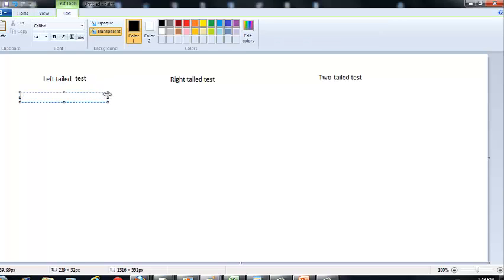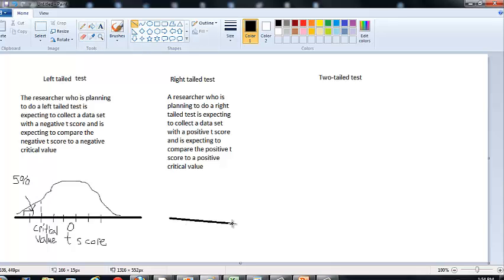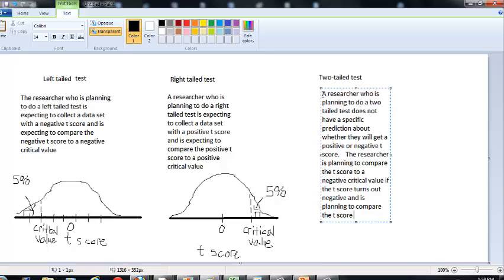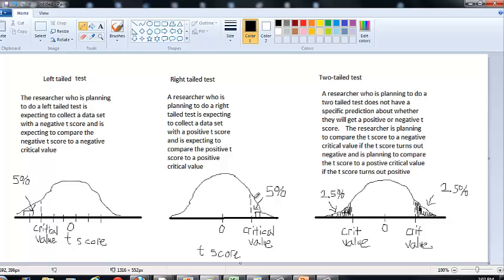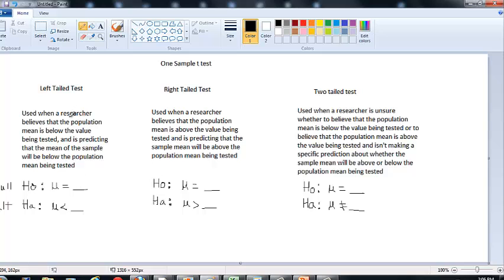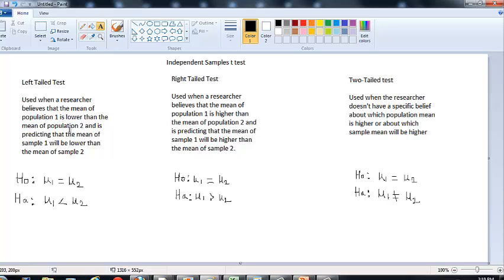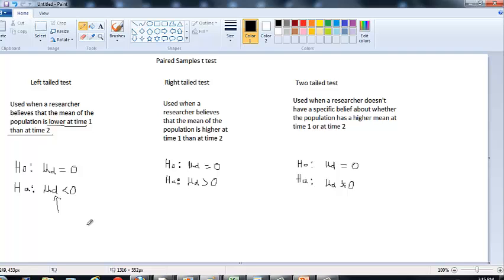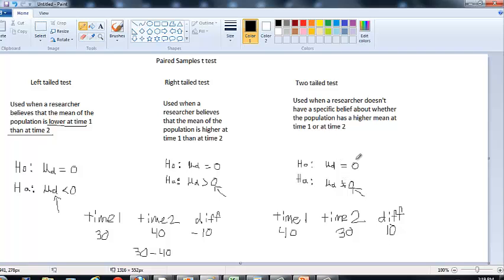Left tailed, right tailed, and two tailed tests